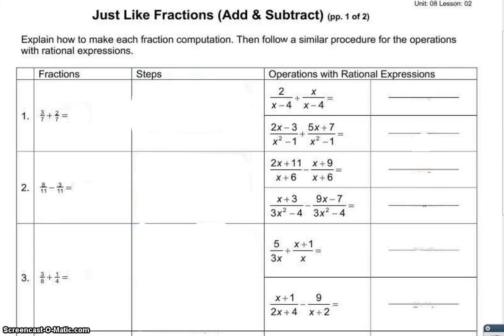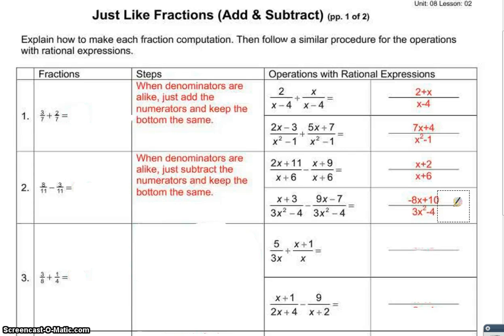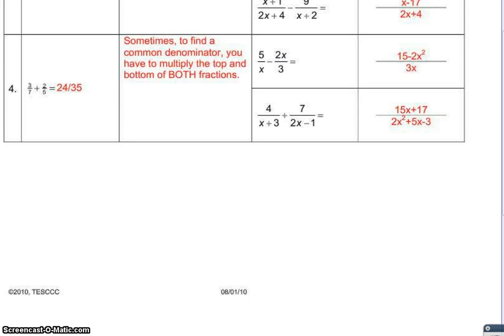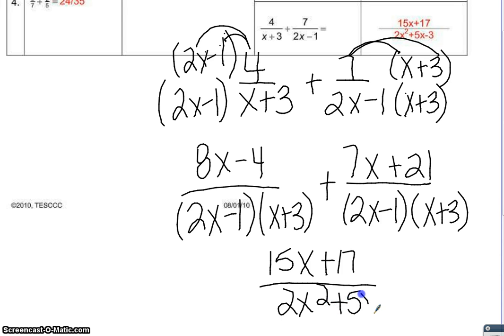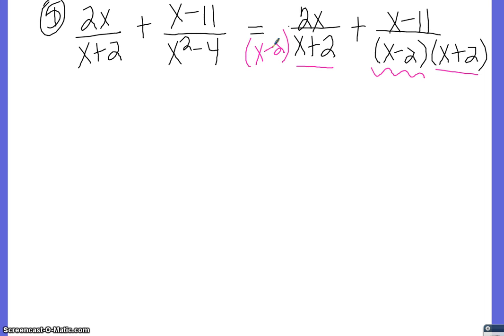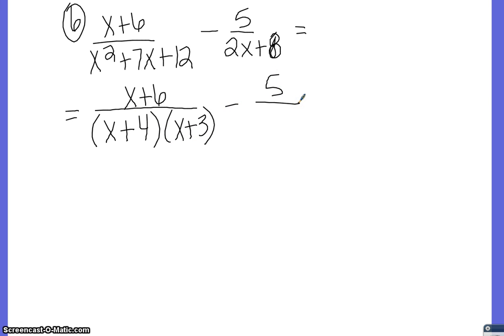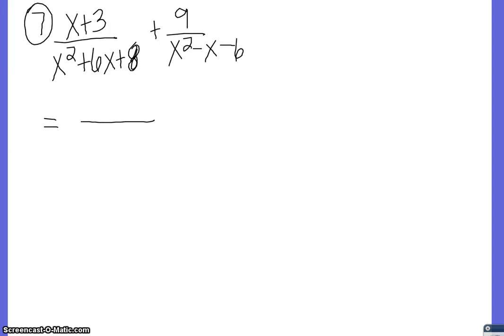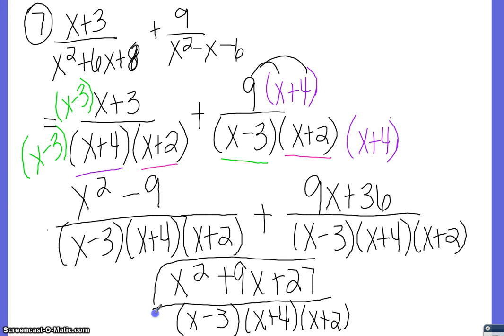Just Like Fractions(Add&Subtract)-Norman